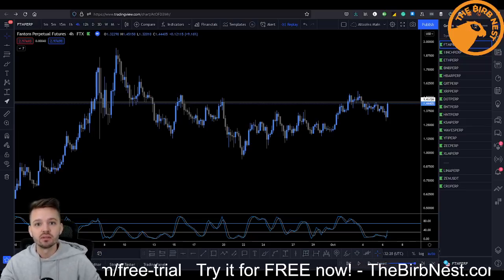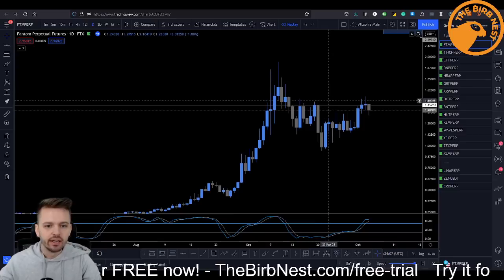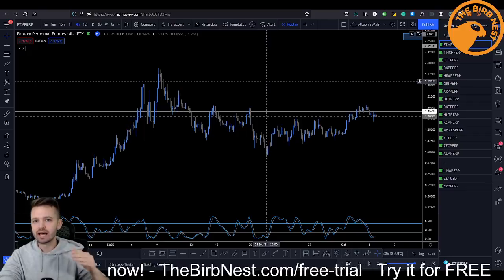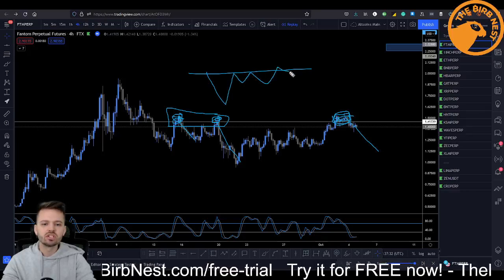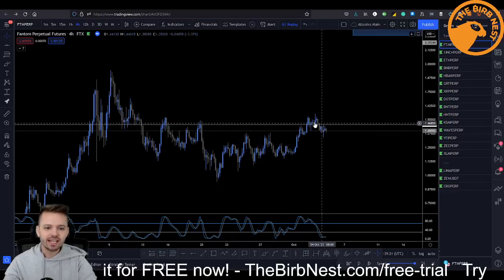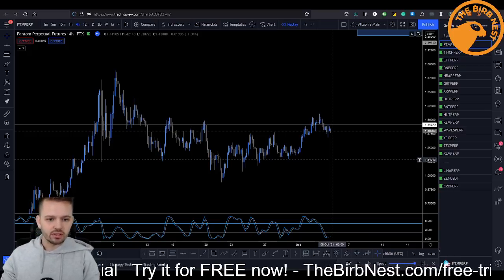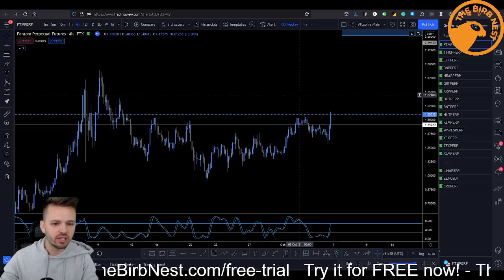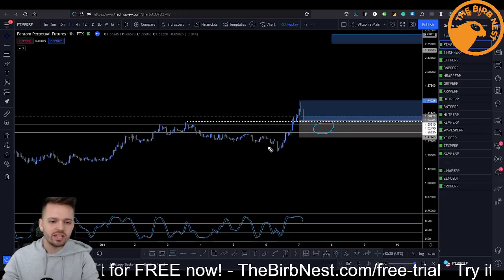THIS SIMPLE METHOD WILL HELP YOU AVOID BUYING FAKEOUTS!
Tired of buying what you thought was the Breakout only to see it turn into a Fakeout? In today's video, LiBZ42 will show you how he determines if a Breakout will turn into a fakeout or not.

Earn up to $50 USD worth of CRO when signing up with the following
Enjoy the following Incentives for new users:
Earn up to 10% p.a by staking CRO
2% Deposit Bonus
Earn 0.1% on Taker Orders